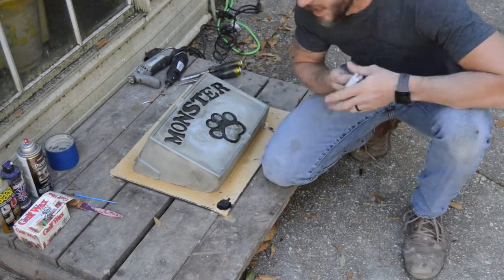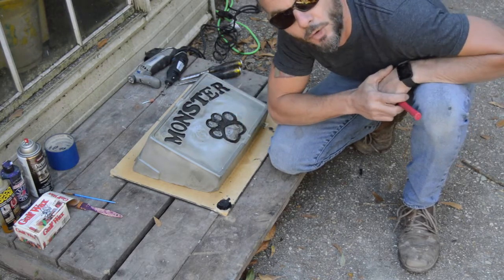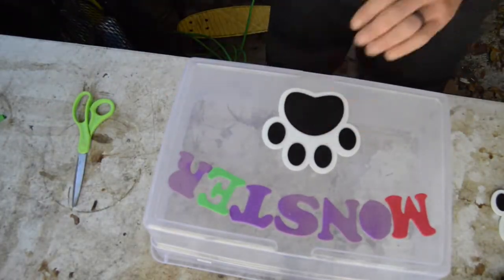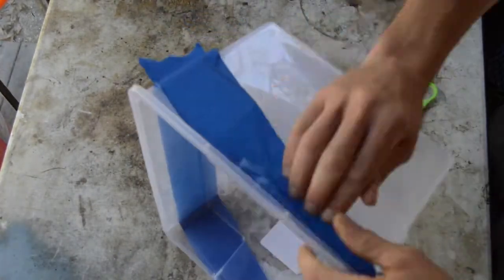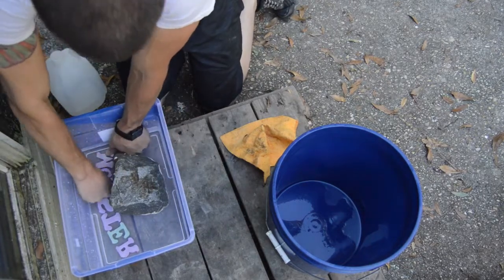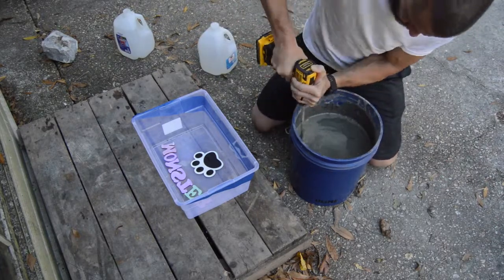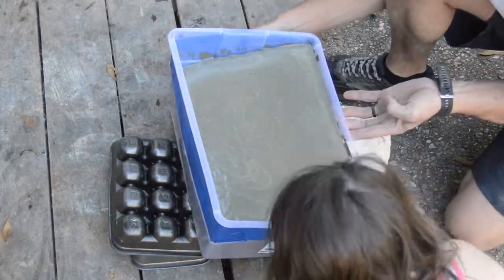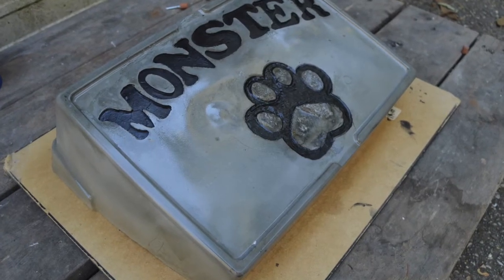Making a Pet Headstone from concrete.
Making a concrete pet headstone for our family pet. This is the first attempt.